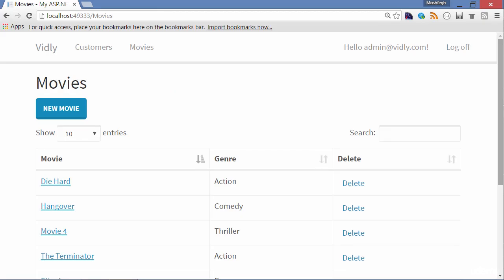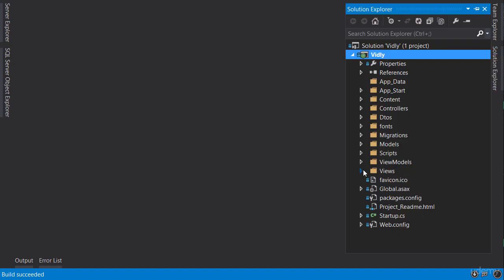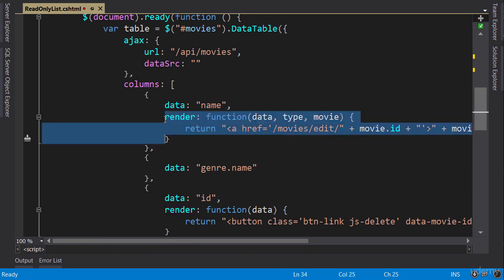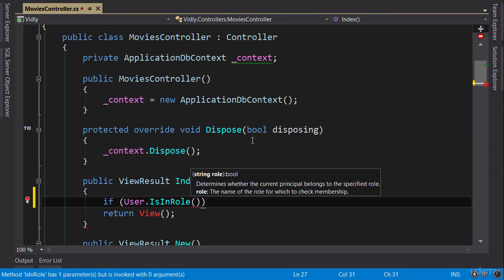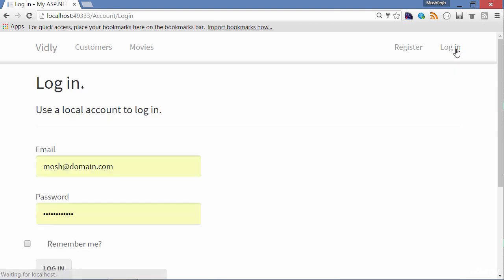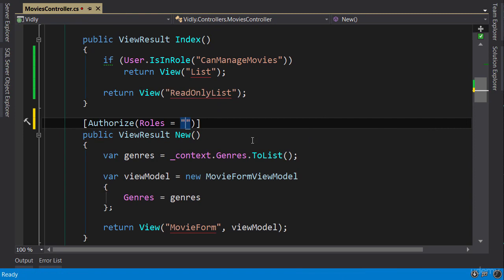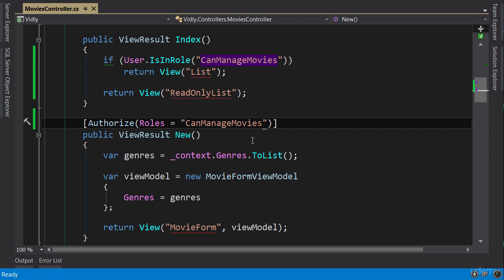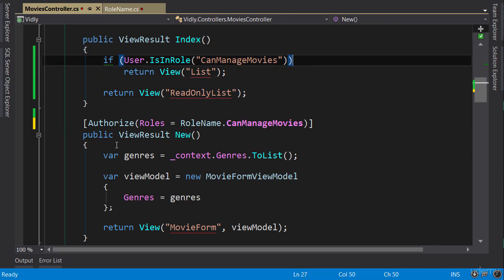ASP.NET #86 - Working with Roles [By Mosh Hamedani]